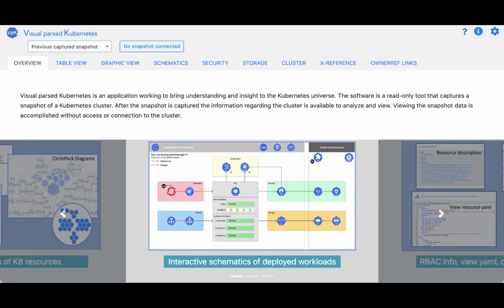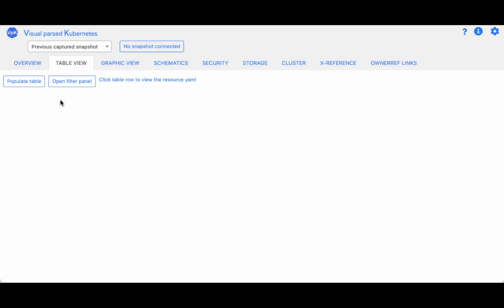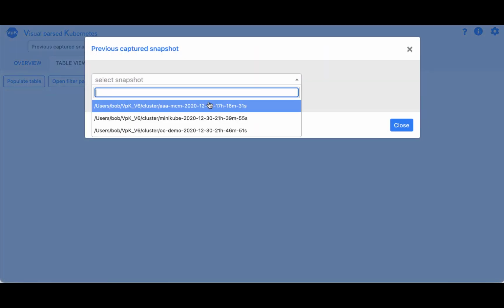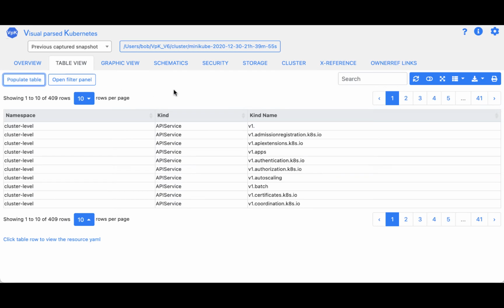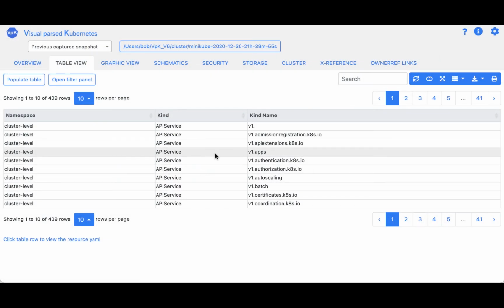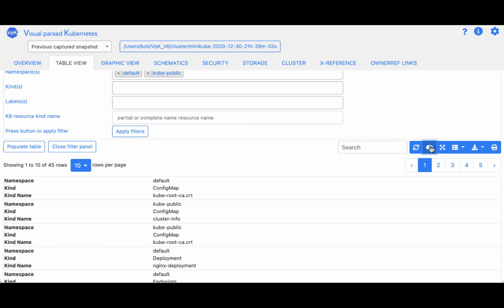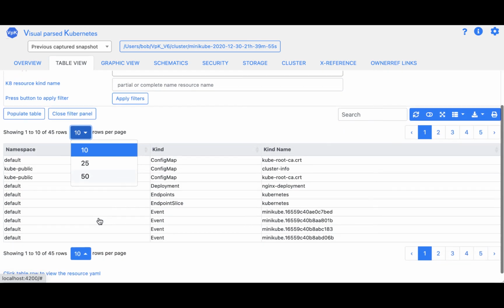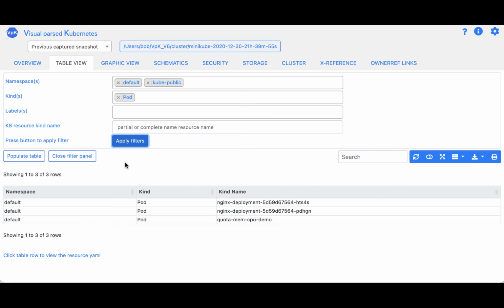VpK - Visual parsed Kubernetes - Table View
VpK - Visual parsed Kubernetes:  Viewing information via the TableView tab